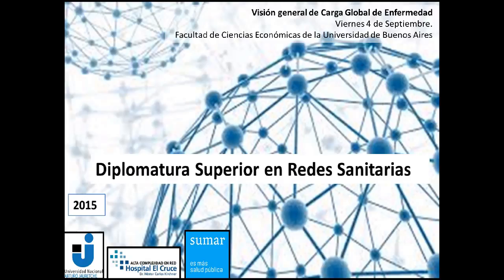Viernes 4- Segunda Parte